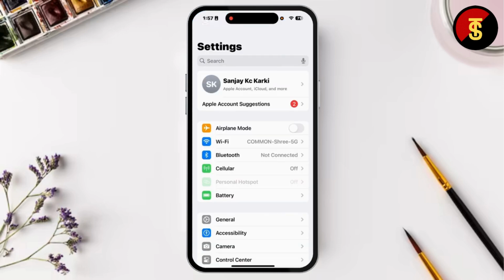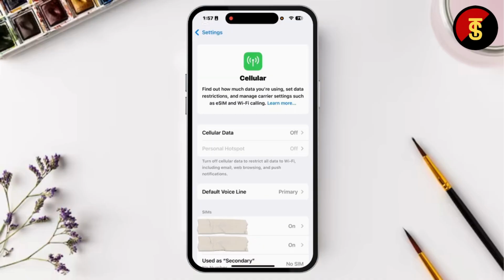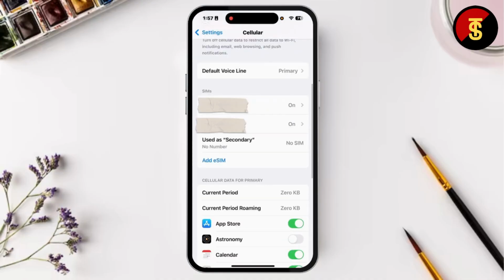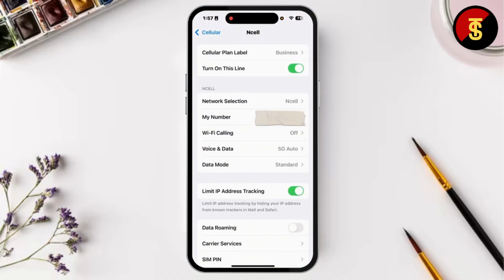How To Remove Your SIM Card From iPhone?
How To Remove Your SIM Card
Want to remove your SIM card safely from your phone? This video will guide you through the steps on how to remove your SIM card quickly and easily. Whether you're asking, "How do I take out my SIM card?" or need help with the process, this tutorial has you covered. Learn the steps to safely eject your SIM card and manage your phone setup. Watch now to see how you can remove your SIM card today!

Timestamps:
00:00 How To Remove Your SIM Card
00:06 How Do I Take Out My SIM Card?